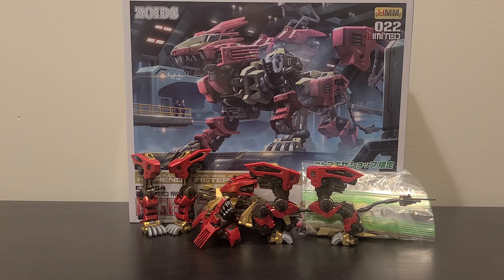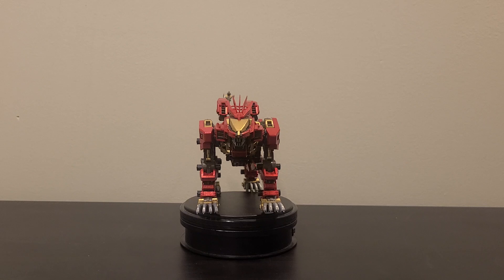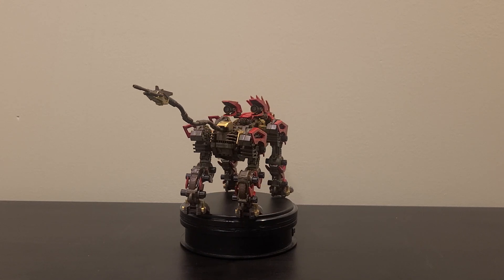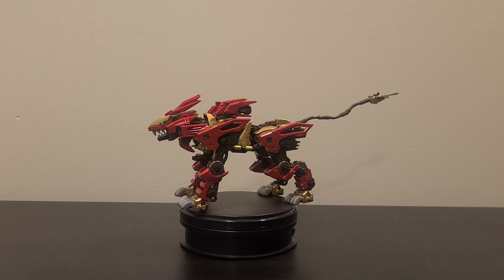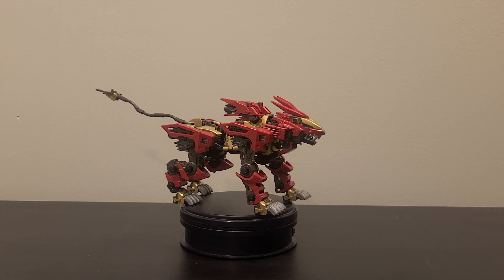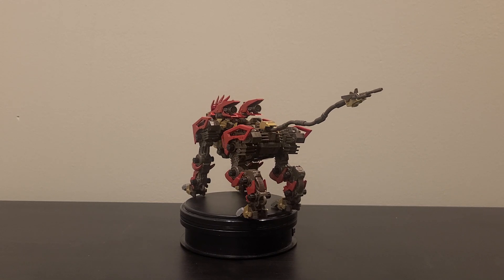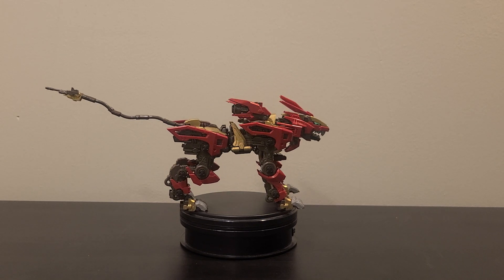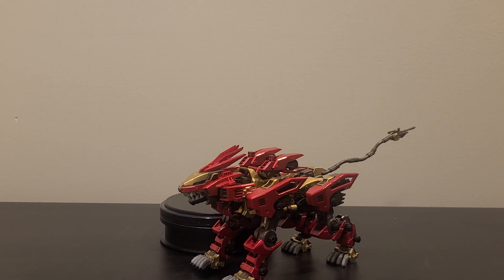HMM Zoids Liger Zero Empire part 3: Assembly and final thoughts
Fully assembled, and fully ready, I'm very please how this turned out. The custom paint I did made this figure stand out. Hope you all enjoy!